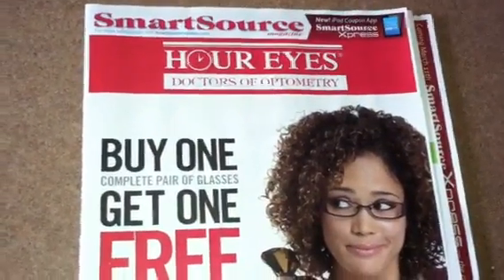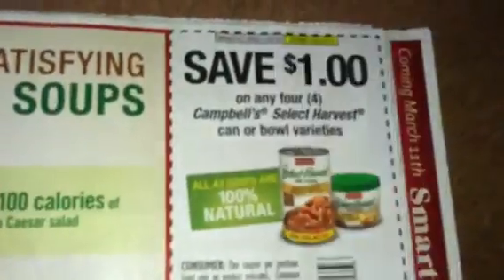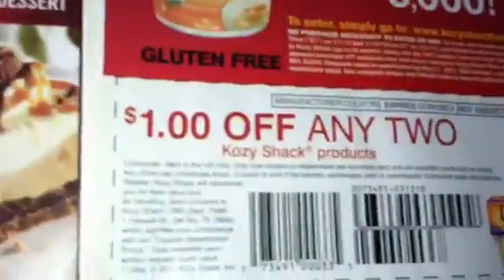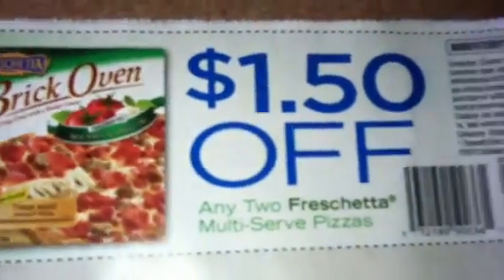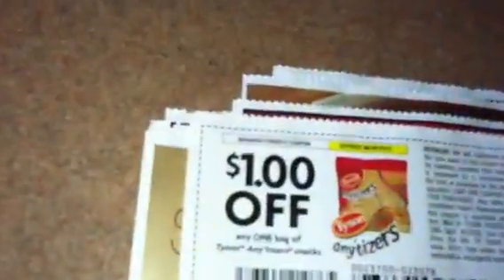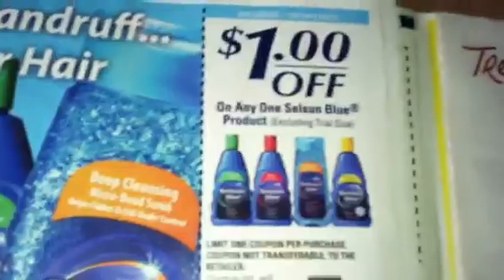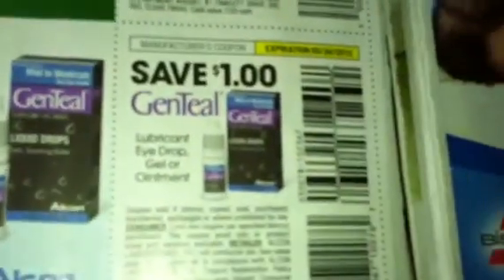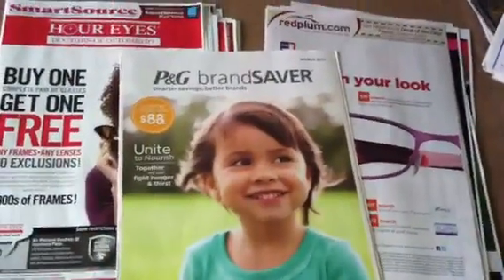PREVIEW - SMARTSOURCE 3/4/12